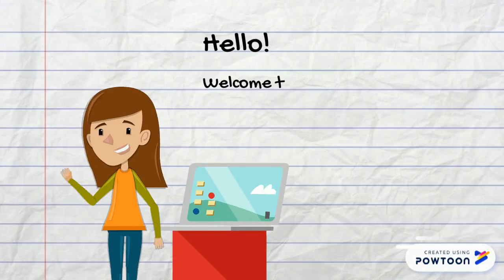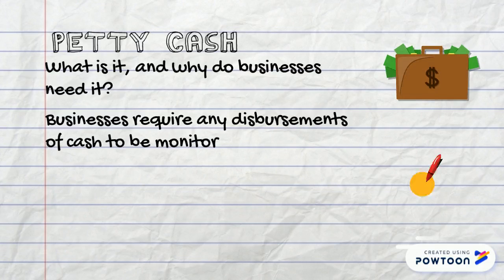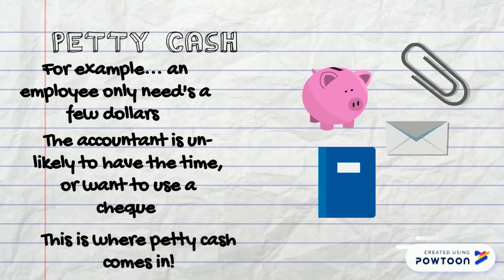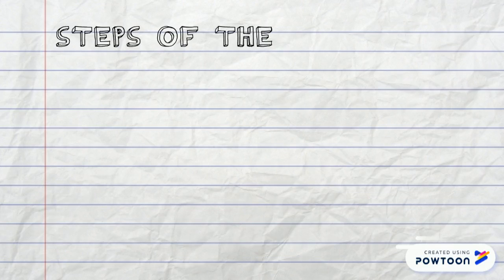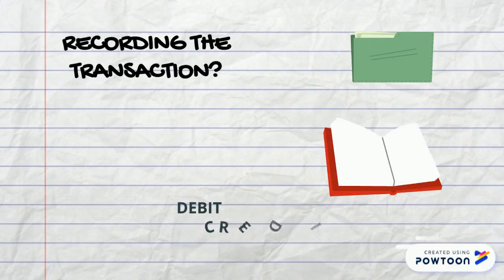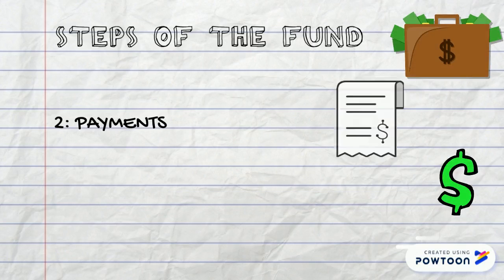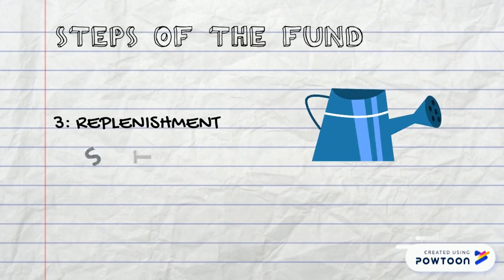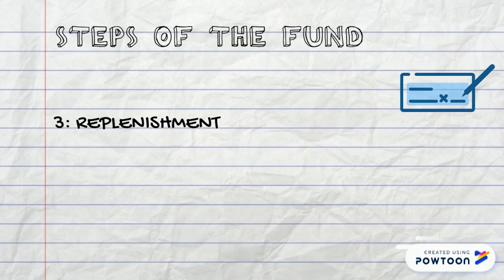Petty Cash Screencast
PowToon is a free tool that allows you to develop cool animated clips and animated presentations for your website, office meeting, sales pitch, nonprofit fundraiser, product launch, video resume, or anything else you could use an animated explainer video. PowToon's animation templates help you create animated presentations and animated explainer videos from scratch.  Anyone can produce awesome animations quickly with PowToon, without the cost or hassle other professional animation services require.